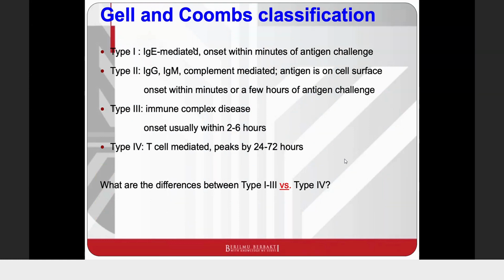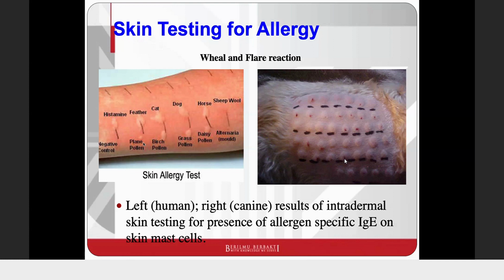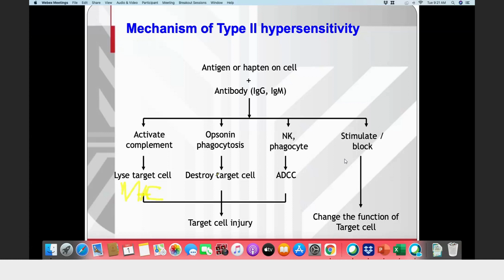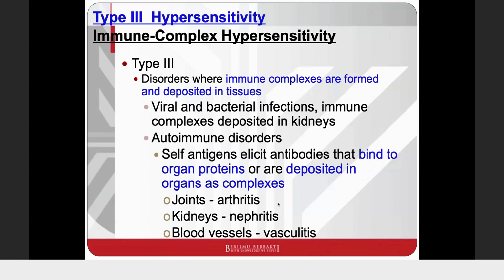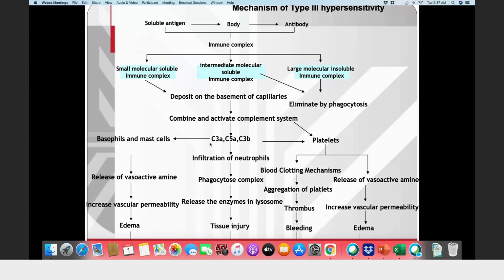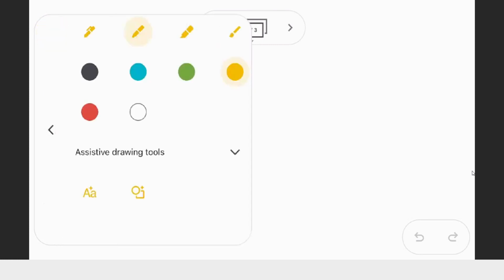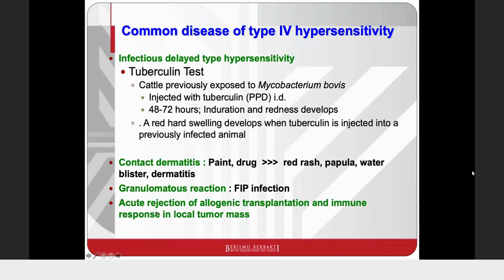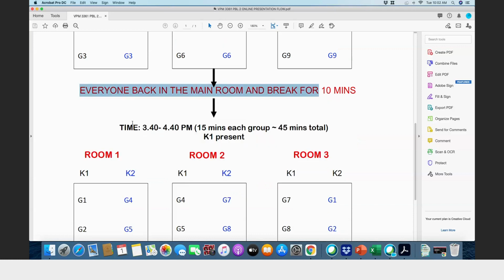Immunity 2020 12 01